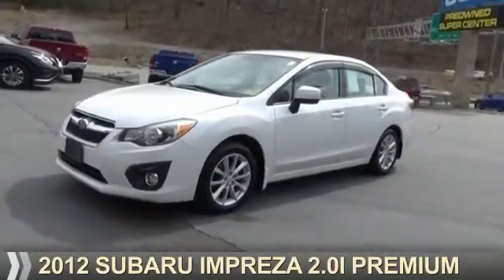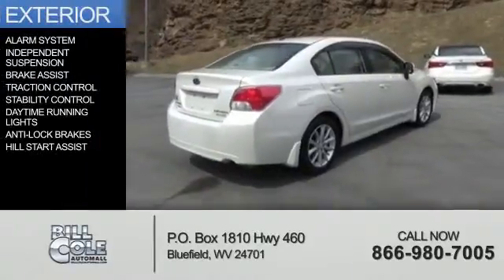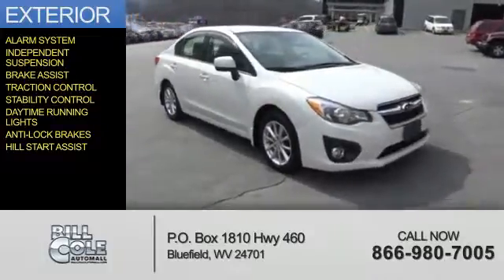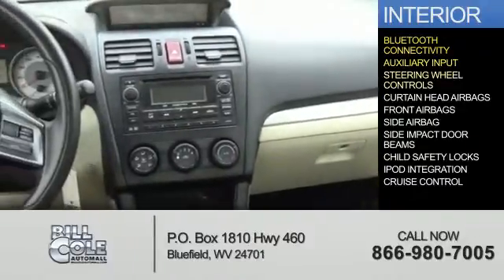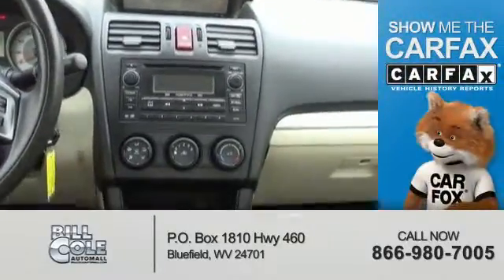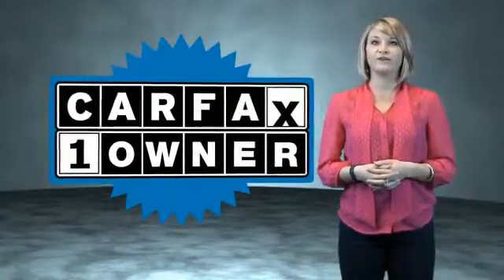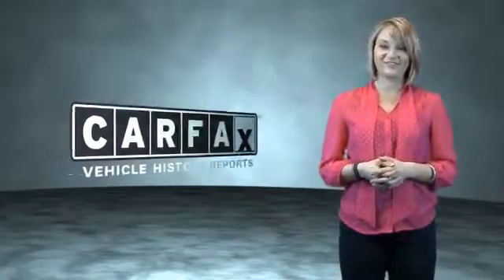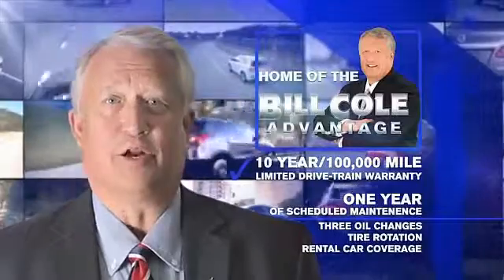2012 Subaru Impreza S2390A - Bluefield WV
Year: 2012
Make: Subaru
Model: Impreza
Trim: 2.0i Premium
Engine: 2.0 liter 4 Cylindercylinder AWD
Transmission: 5-Speed Manual
Color:
Mileage: 66140
Address:
VIN:JF1GJAC64CG017077